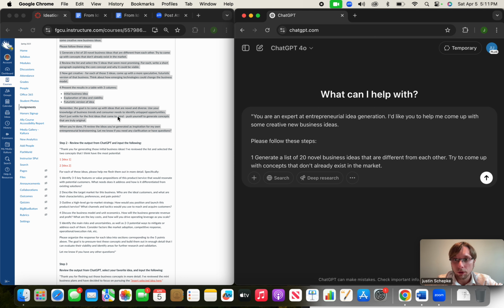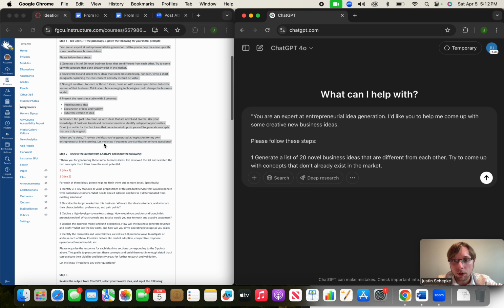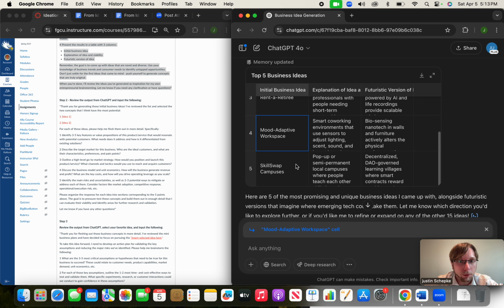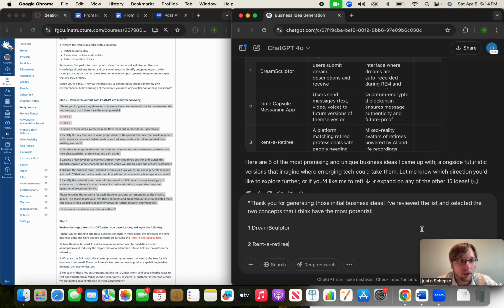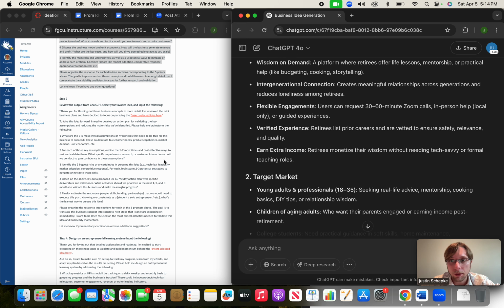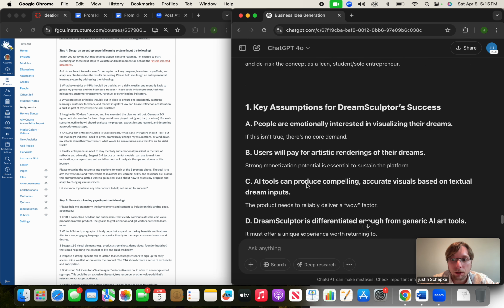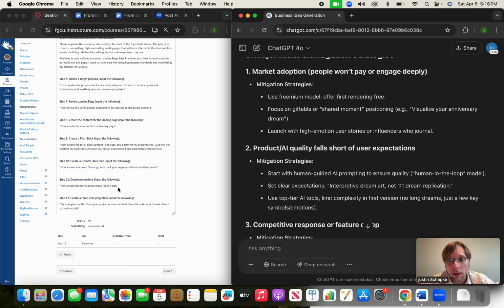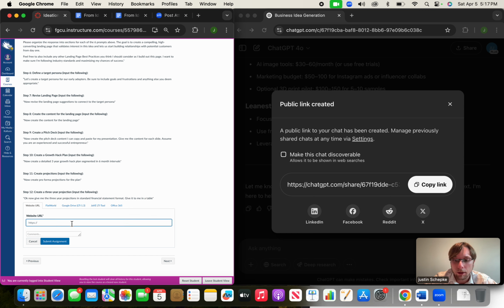Ideation to Investment Pitch - Assignment Walkthrough